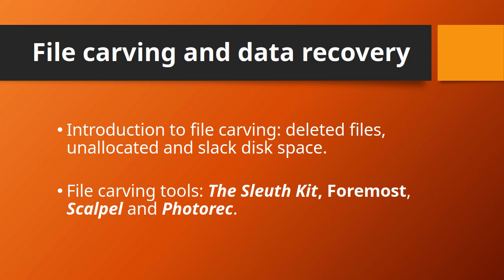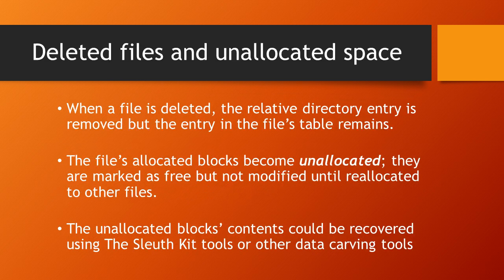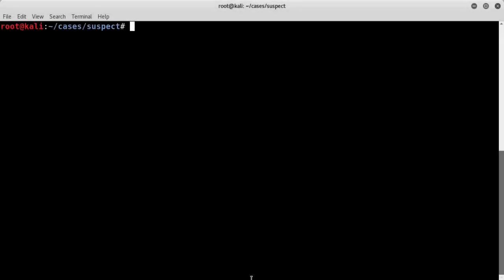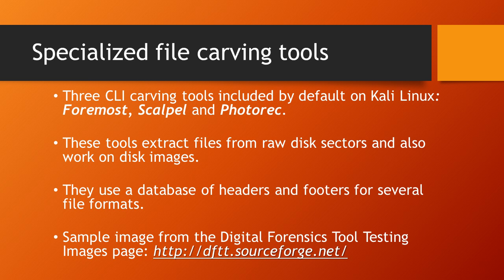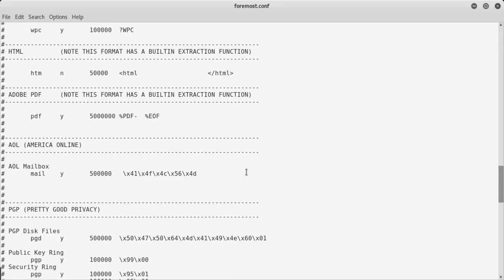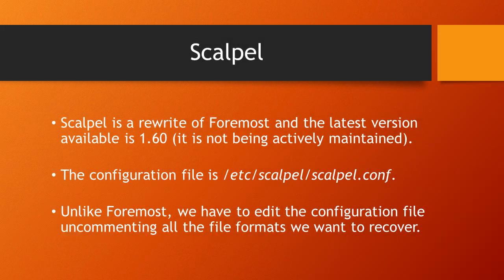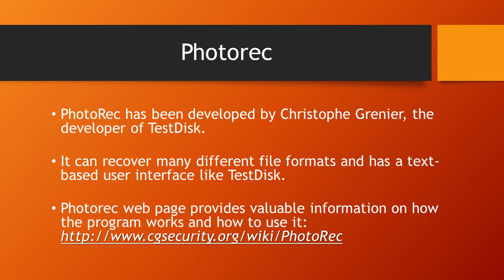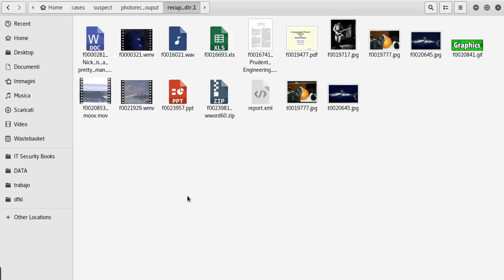File carving and data recovery with open source tools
This video introduces the most important concepts of file carving and then covers specialized tools to help automatically recover deleted files from a disk image, such as The Sleuth Kit, Foremost, Scalpel and Photorec.